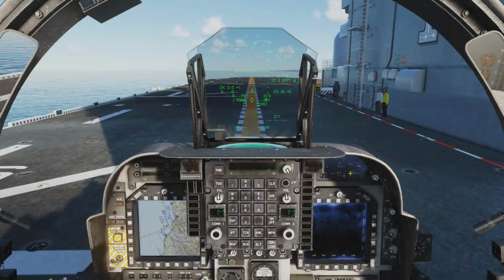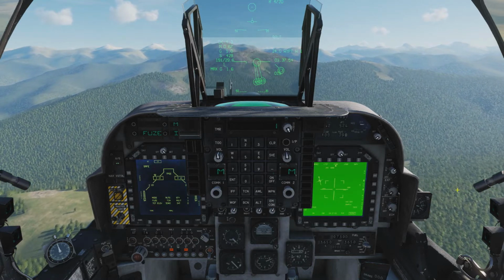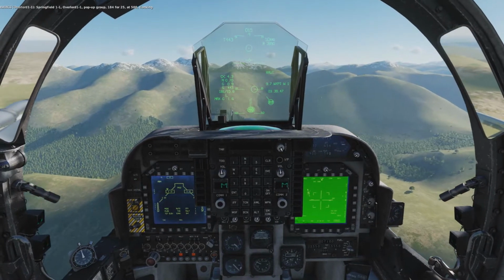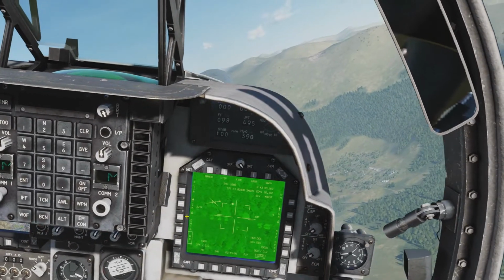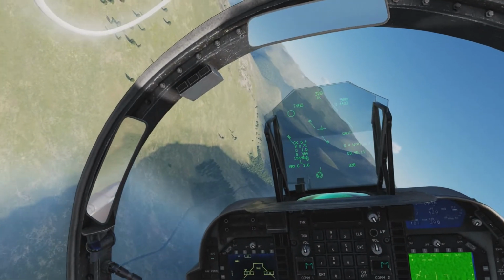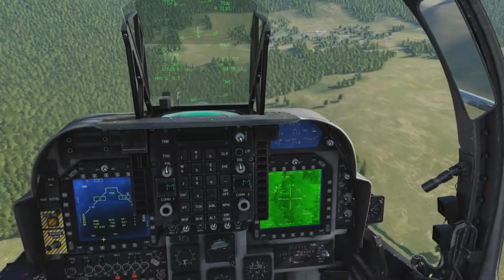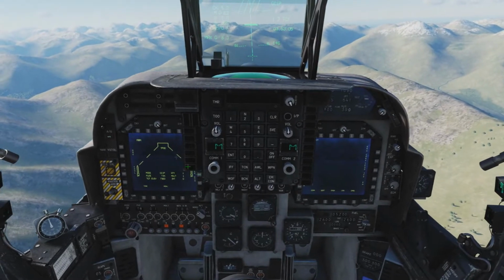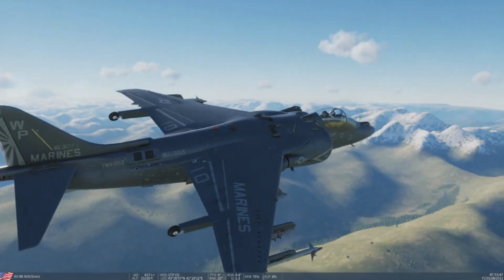DCS World: Pinpoint Strike Mission AV-8B Harrier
Today we take on a strike against a terror cell.